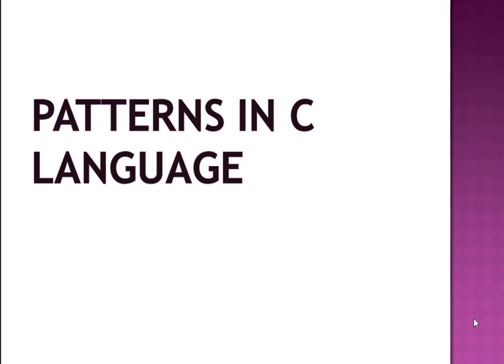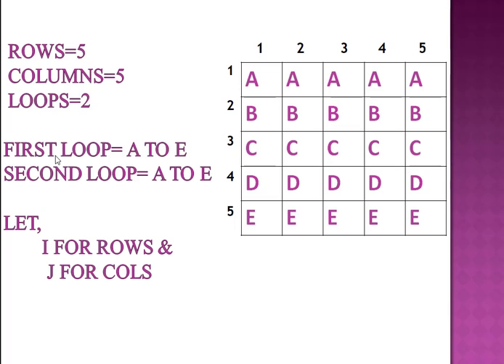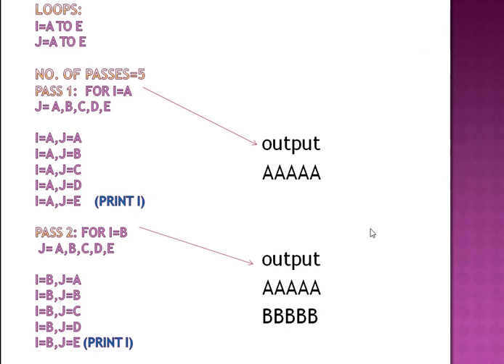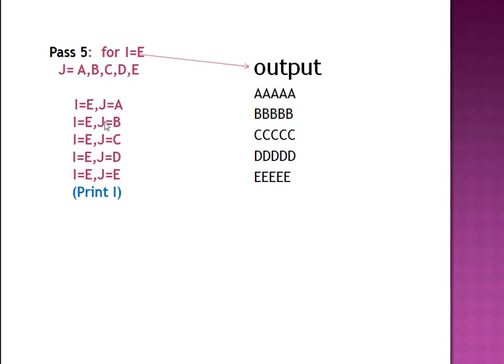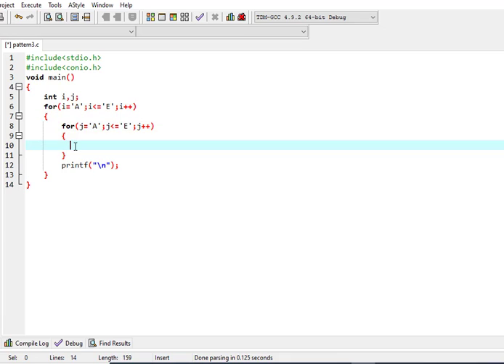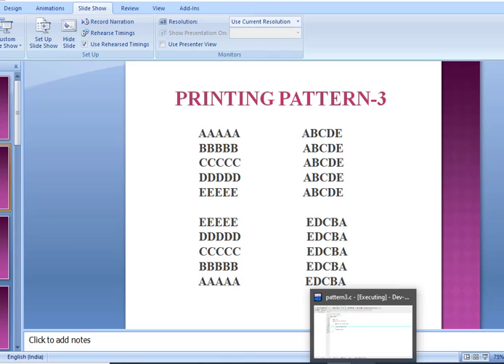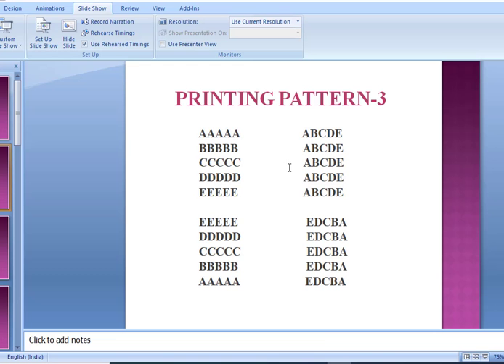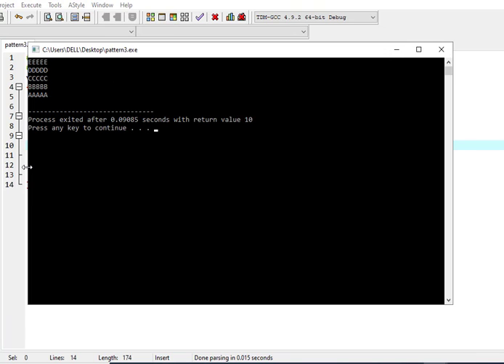pattern3-Cprogramming Cpatterns patterns Alphabeticpatterns patternwithalphabets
In this video,we are printing 4 different alphabetic patterns with the simplest coding.I have  used:
 2 header files
 2 for loops
 printf statement
 variables I and J
loop will be from A to E(A,B,C,D,E)